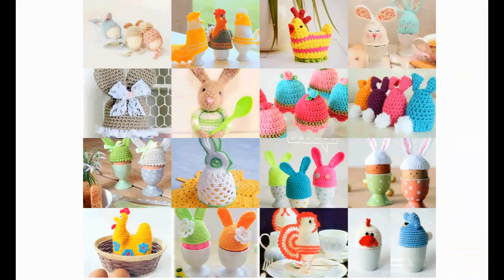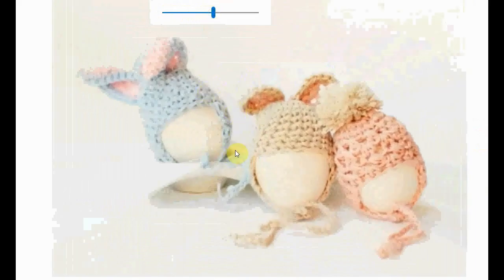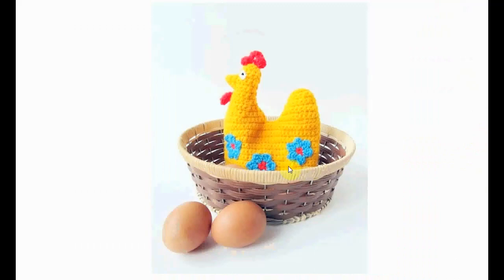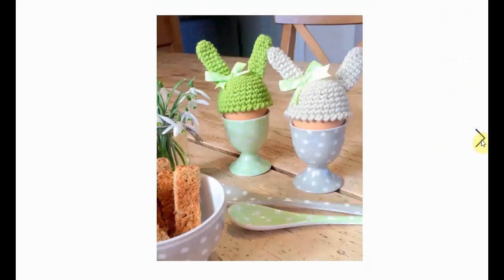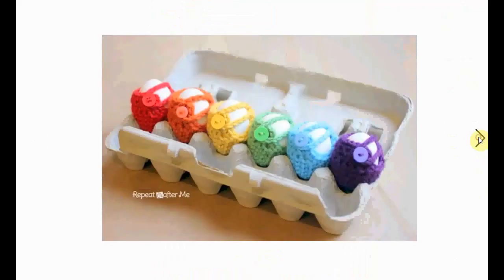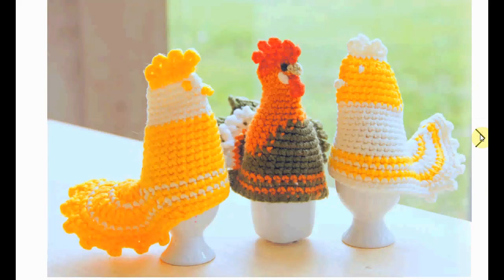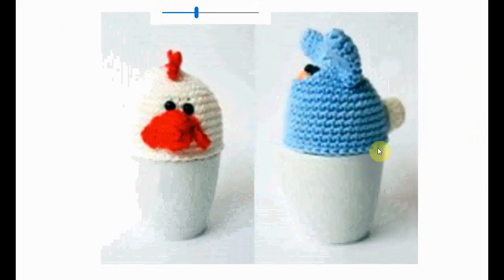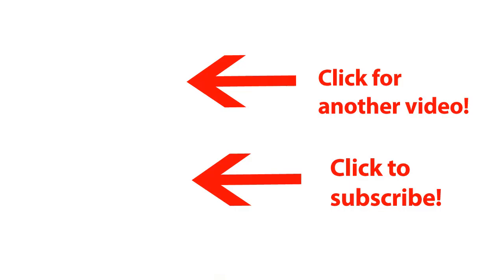FREE Easter Egg Cozy Crochet Pattern Roundup - EASTER CROCHET PATTERNS!